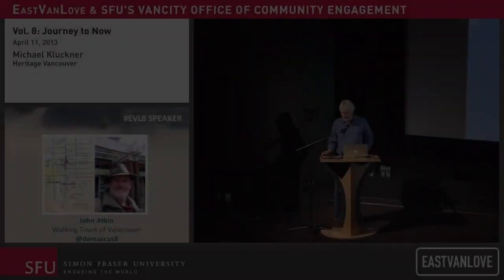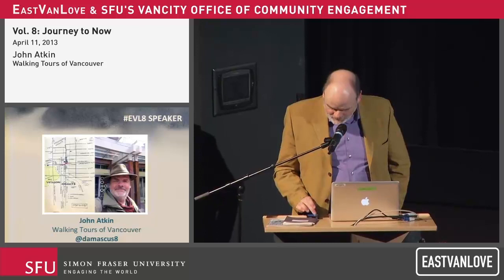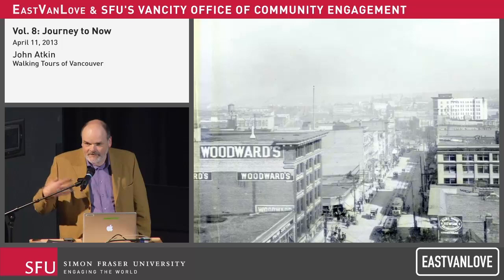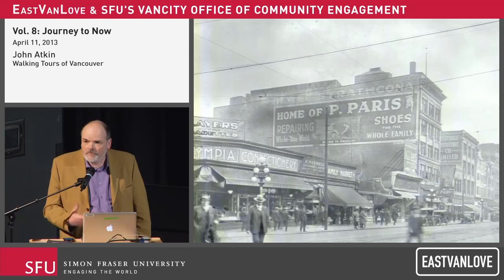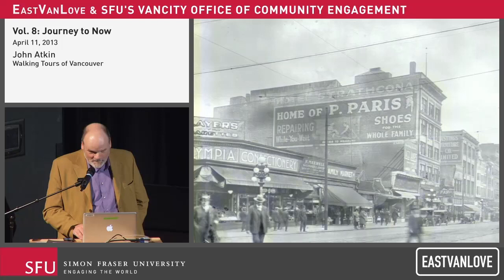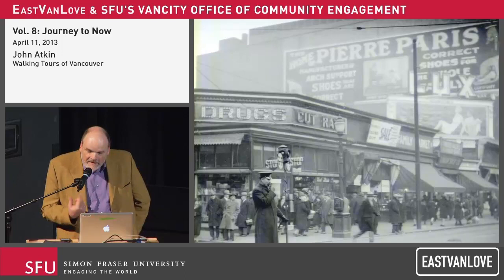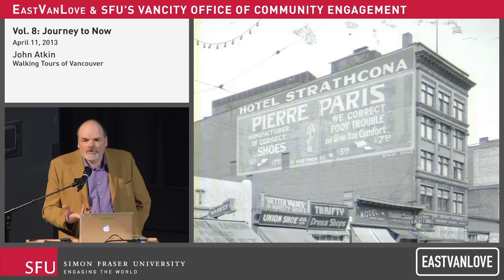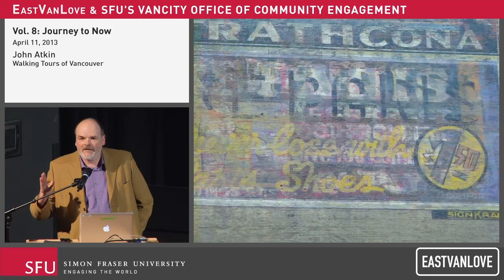EastVanLove 8: Journey to Now [John Atkin]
On a daily basis, we walk among monuments, memorials and mementos, easily passing by historic landmarks and forgotten memories of a culturally diverse community. This EastVanLove, we're inviting you to come together and dig up the past with us while paying homage to the micronarratives that make up East Vancouver's historic legacy.
Experience a collage of both adverse and uplifting stories that expose the honest authenticity of our young city. Join us in paying tribute to the deep ancestral memories of previous generations while also looking forward to what the future holds for East Vancouver.

PRESENTERS:
EastVanLove's co-host of the night, from Heritage Vancouver, Michael Kluckner

SPEAKERS:
Illustrated Vancouver: Jason Vanderhill (@jmv)
SFU Vancity Office of Community Engagement: Am Johal (@amjohal)
Walking Tours of Vancouver: John Atkin
Vancouver's Bhangra's Story: Naveen Girn
Jill Kelly, President Canadian Co-operative Association

SPECIAL GUESTS:
Museum of Vancouver: Hanna Cho (Panel Facilitator)
The Drive Web Series: Lindsay Drummond, Nick Hunnings, Graem Beddoes, Kirsten Slenning

Volume 8 is presented by:
EastVanLove Team:
Ariella Fong / @ariellafong
Ajay Masala Puri / @masalapuri
Anita Oh / @petitefoodie
Kimie Ong / @kimieong
Nicolb Tai / @nicolb
Evi Vassious / @cosmopoliqueen
Wells Stringham / @englishcanuck
This is Vancity Team:
Michael Despotovic / @mikedespot
Ketan Jogia / @KetanJogia

EDITED FOR YOUTUBE by Elisa Dametto